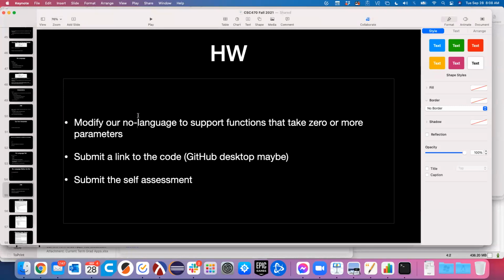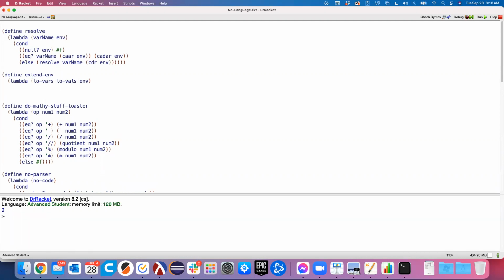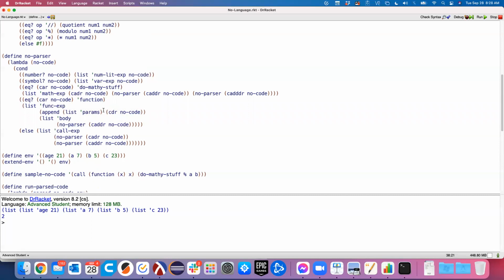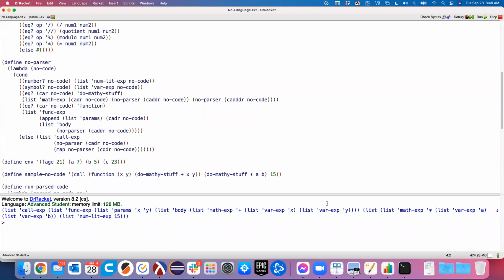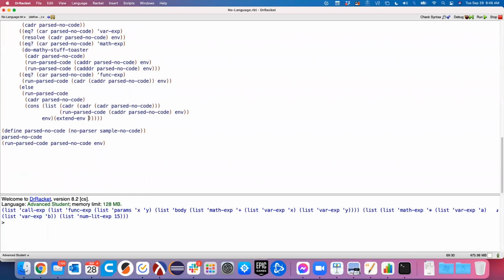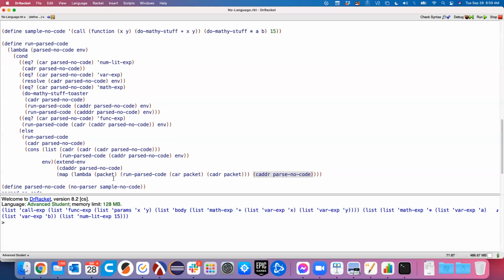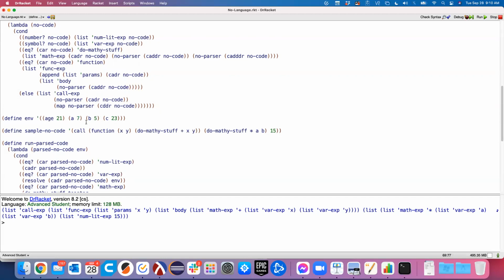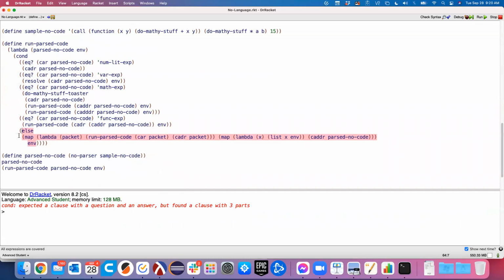CSC470 9/28/21 Added ability to call functions with more than one parameter